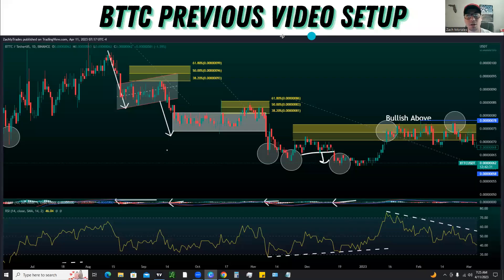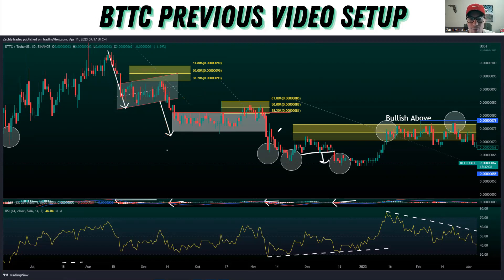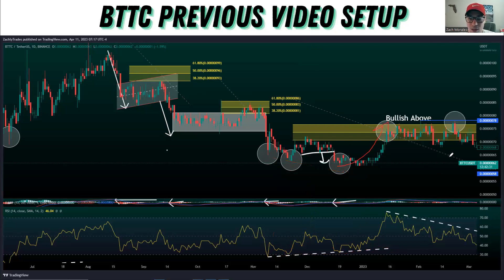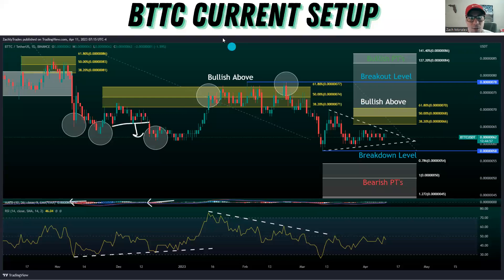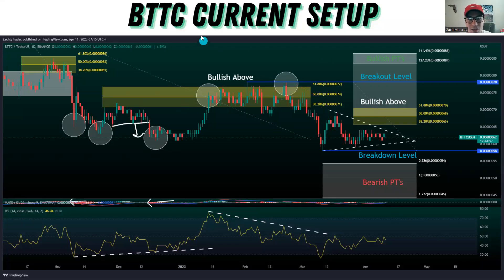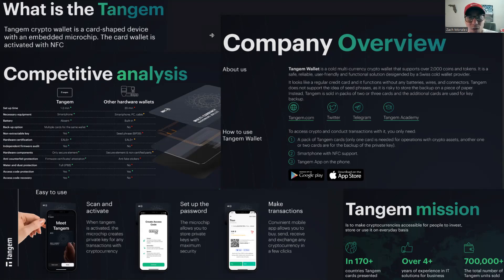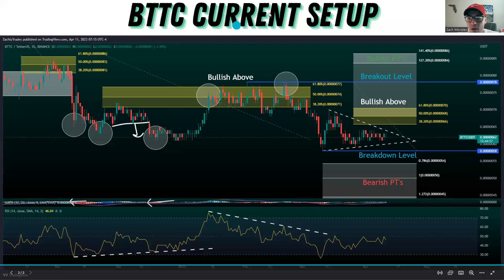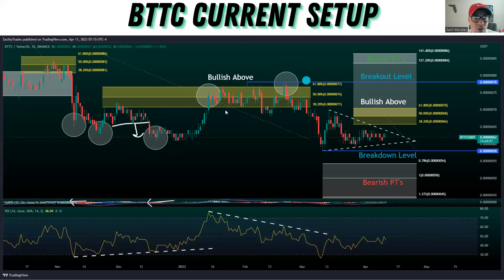BitTorrent (BTTC) Crypto Coin - 🚨 BIG MOVE COMING SOON 🚨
How does the cryptocurrency perform to other altcoins? Is BTTC a good investment? Should you buy the BTTC coin?